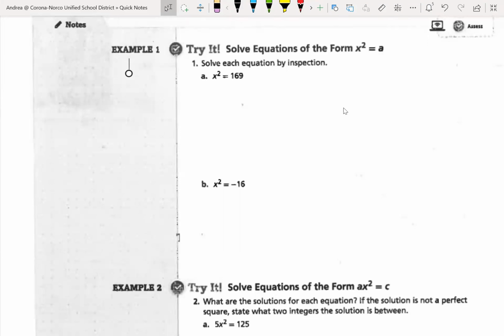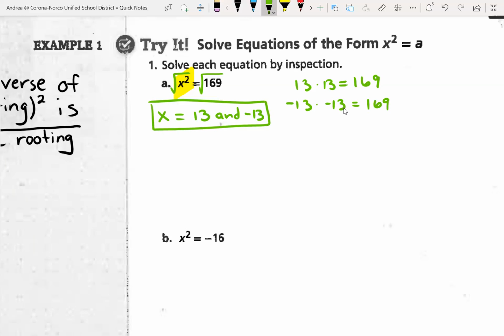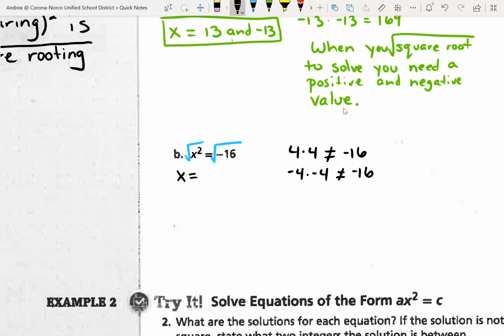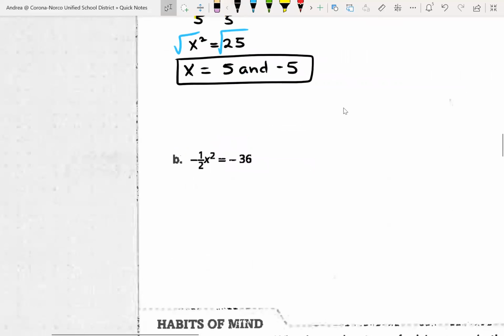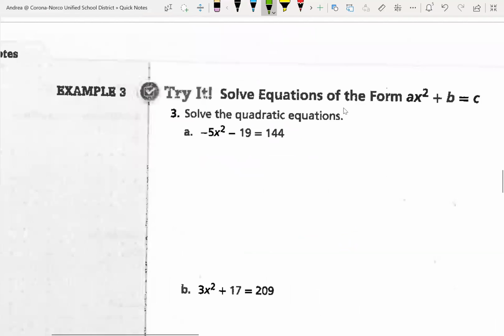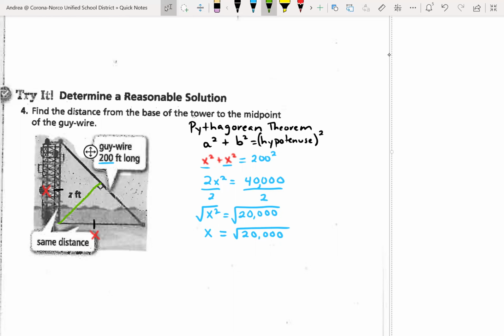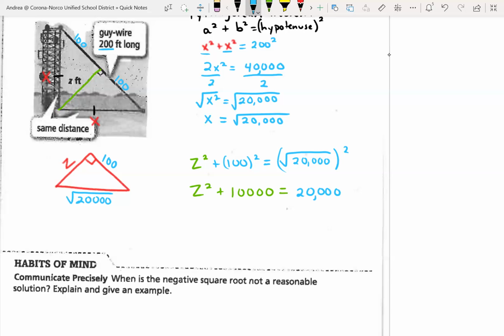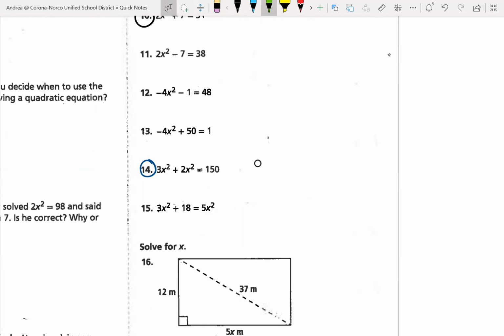Solving by Square rooting 4.4 Notes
Solving Quadratics
Simplifying radicals